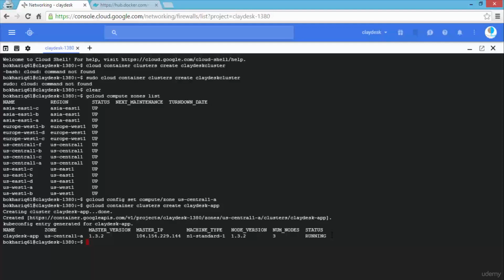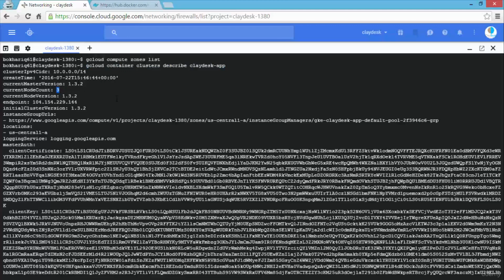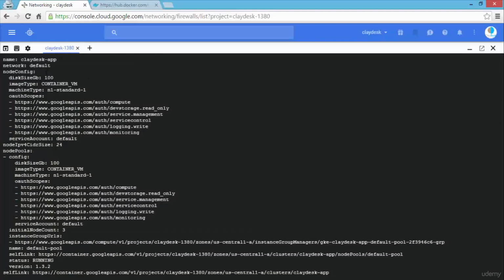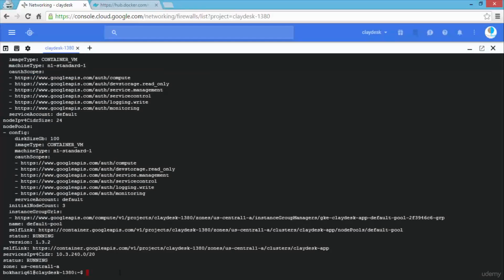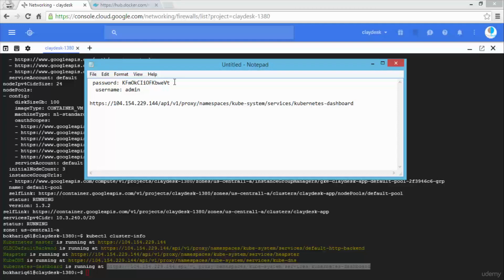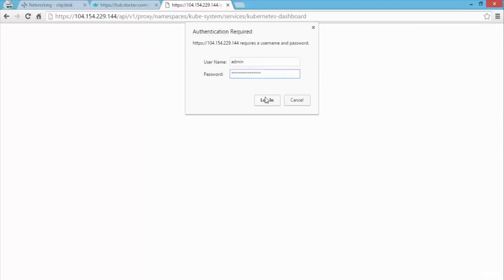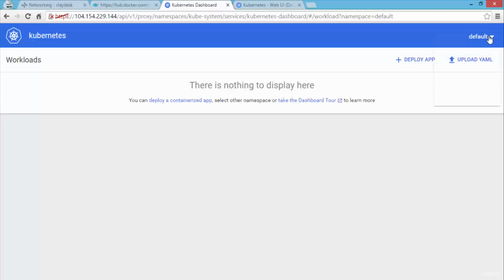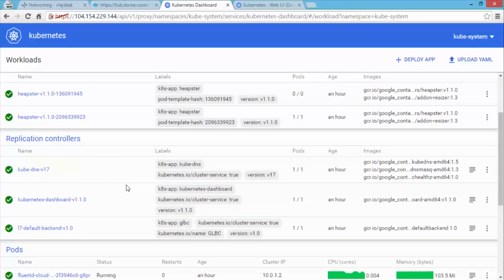71 - Kubernetes User Interface